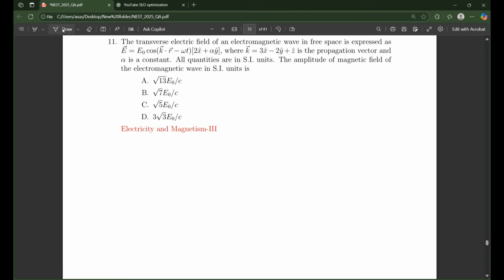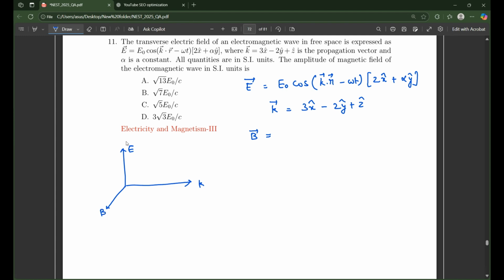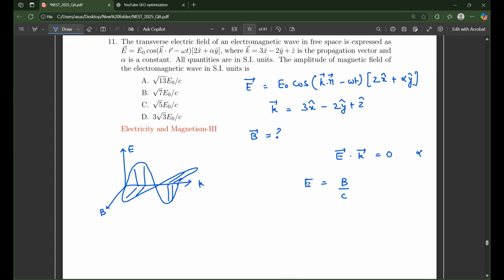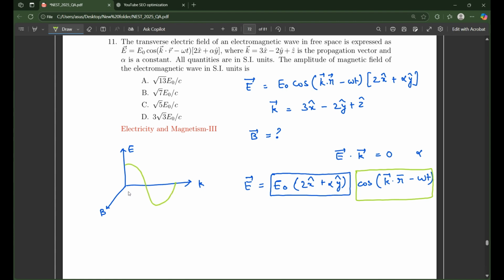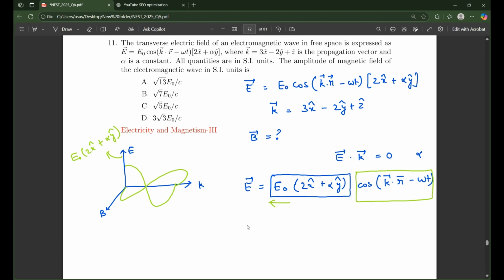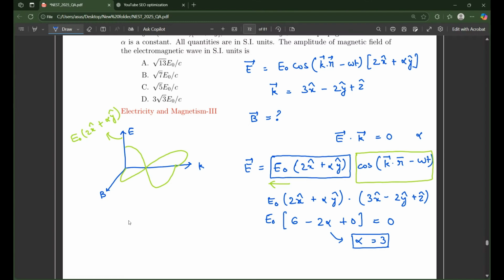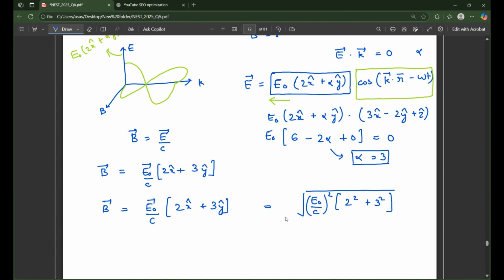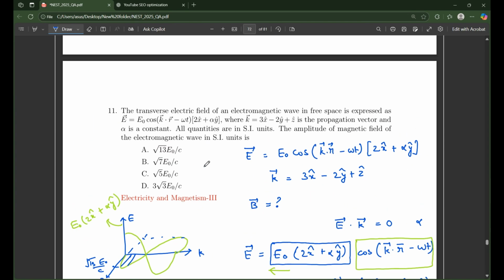NEST 2025 Question 11 Solution | Electromagnetic Waves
The transverse electric field of an electromagnetic wave in free space is given as:

E = E0 cos(k · r – ωt) [2 x-hat + α y-hat],
where k = 3 x-hat – 2 y-hat + z-hat is the propagation vector and α is a constant.
All quantities are in S.I. units.

Question: The amplitude of the magnetic field of the electromagnetic wave in S.I. units is –

A. √13 E0 / c
B. √7 E0 / c
C. √5 E0 / c
D. 3√3 E0 / c

In this video, we provide the step-by-step solution for NEST 2025 Physics Question 11.
This is a must-watch for NEST 2025 aspirants, as well as students preparing for IISER, IAT, NEET, and IIT JEE Physics.

✅ Learn how to approach vector problems in electromagnetic waves
✅ Strengthen your NEST 2025 Physics preparation
✅ Understand concepts that often repeat in exams